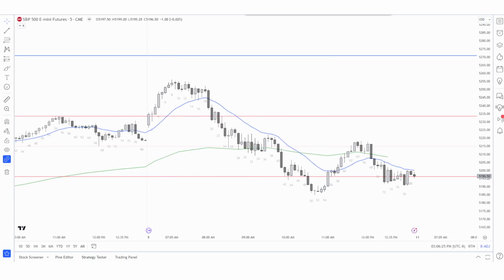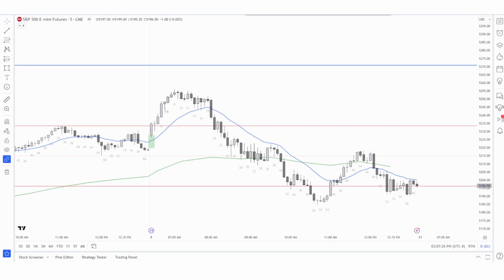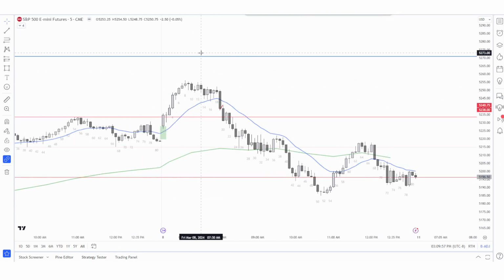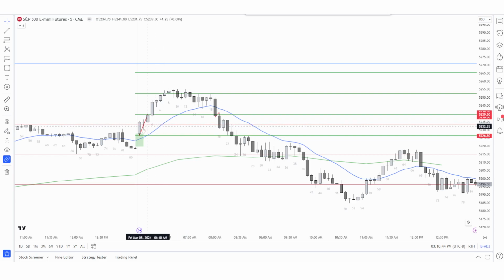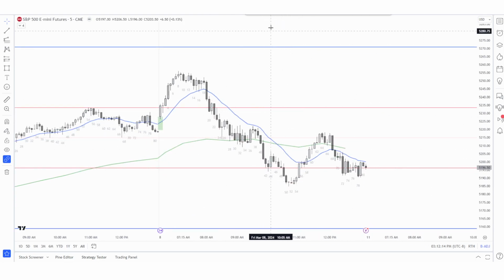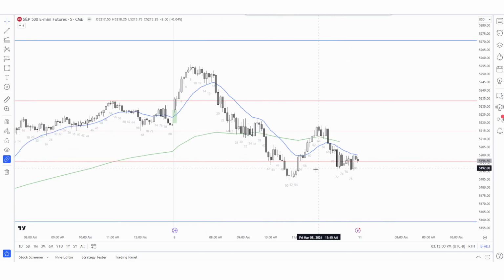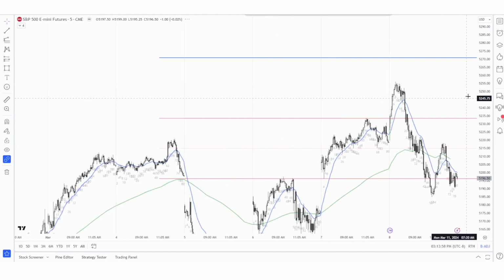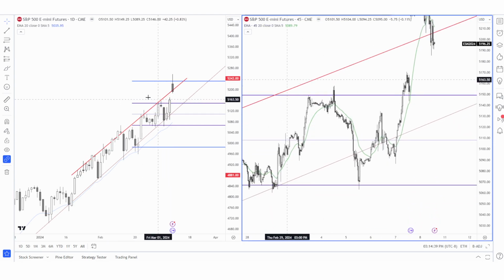Emini Breakdown | March 8th, 2024